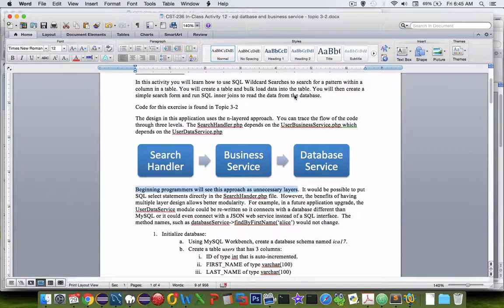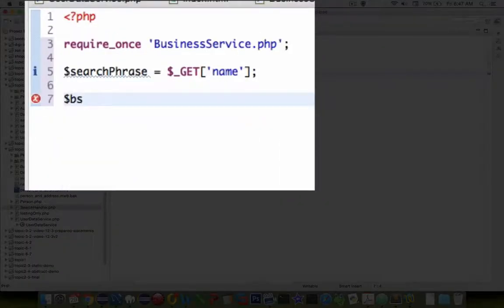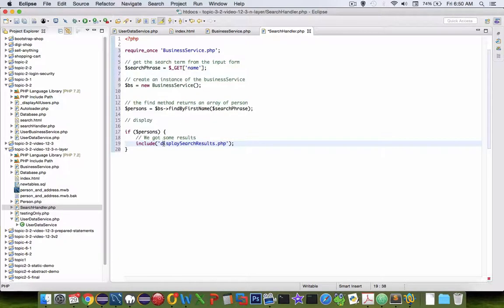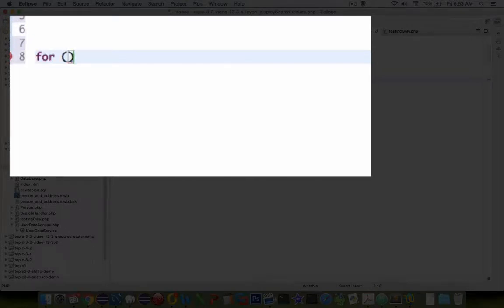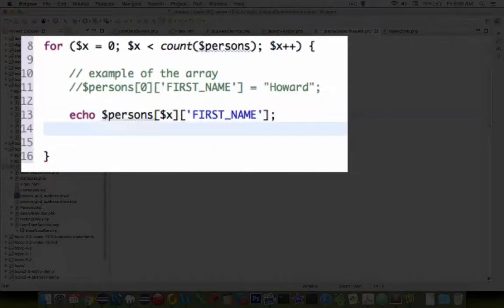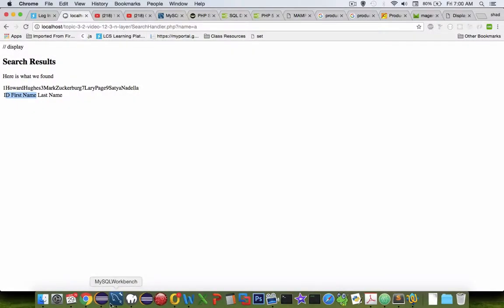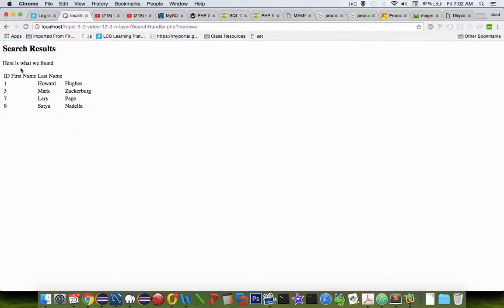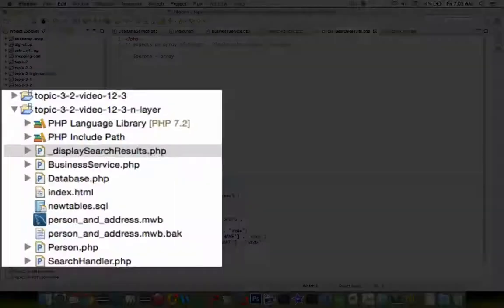DAO in PHP Display search results from a SQL query using PHP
Using the DAO (Database Access Object) and Business Service class created in previous videos, display the results of the SQL query.